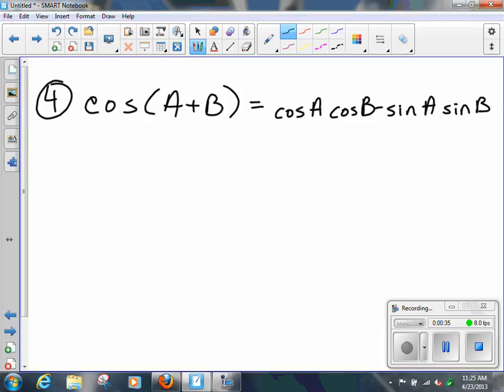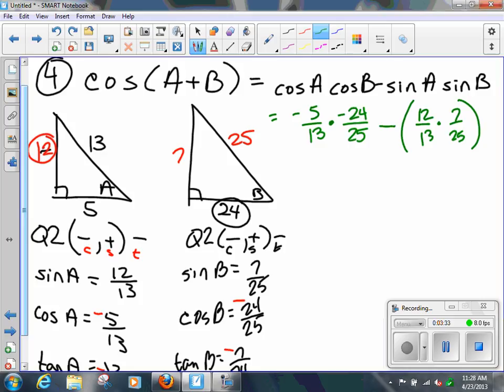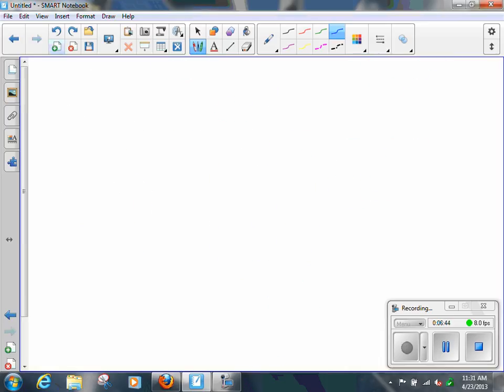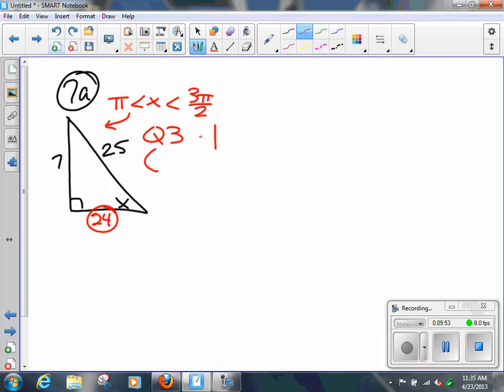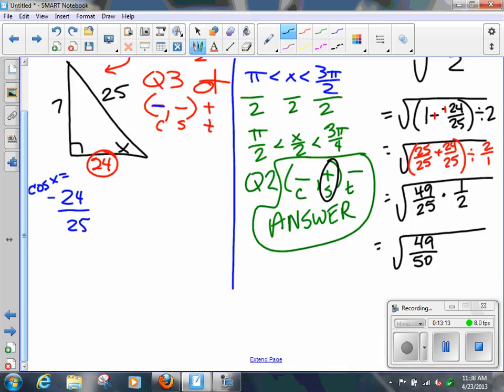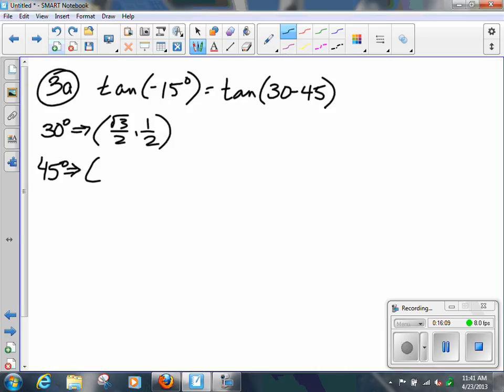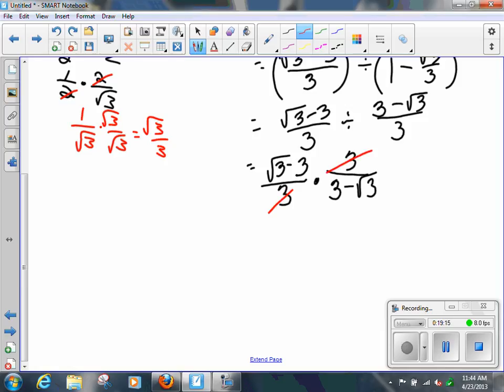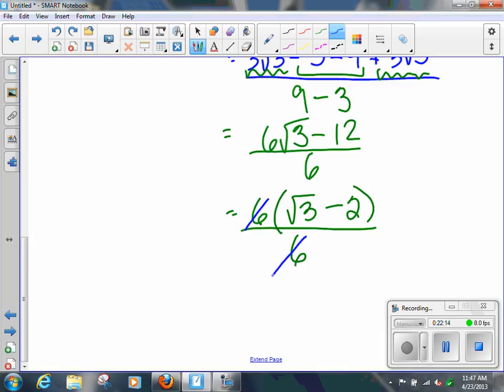April23 - 2nd block - review for test